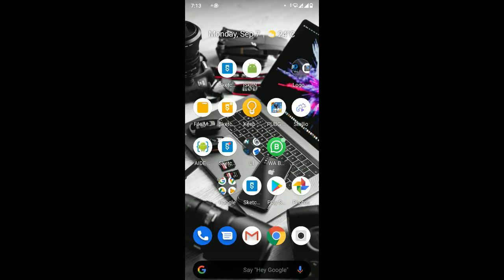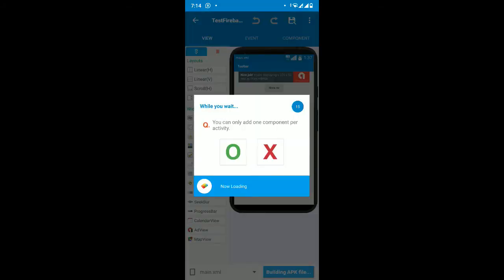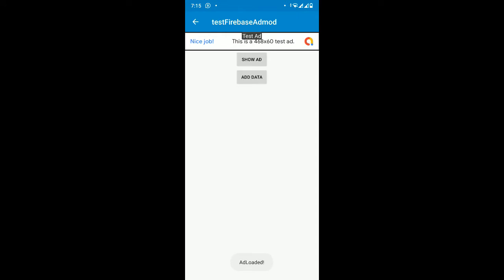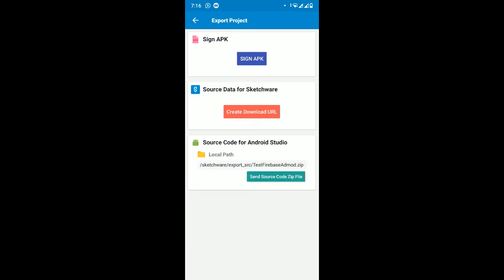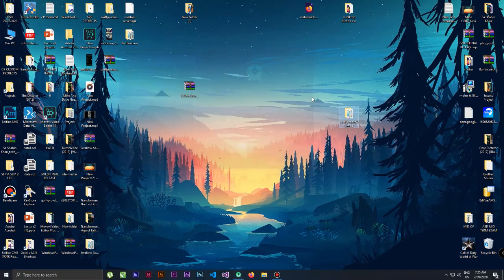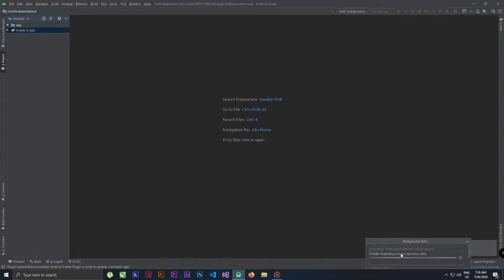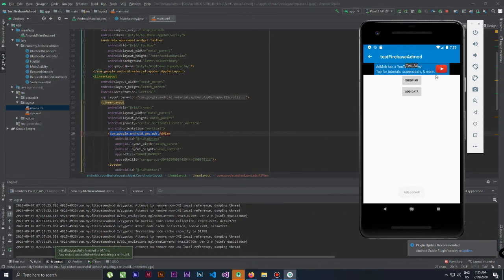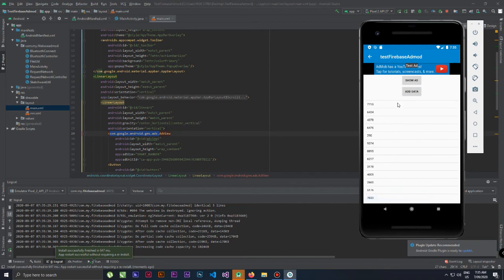Export Sketchware to Android Studio with Firebase & Admod Libraries ONLY!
▂ ▃ ▄ ▅ ▆ ▇ █ ♛ Read Me ♛ █ ▇ ▆ ▅ ▄ ▃ ▂